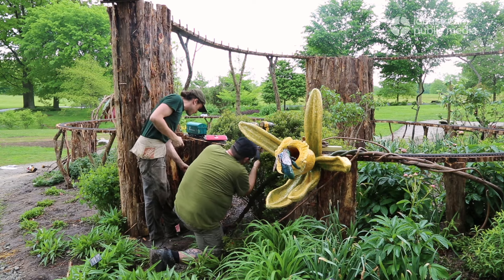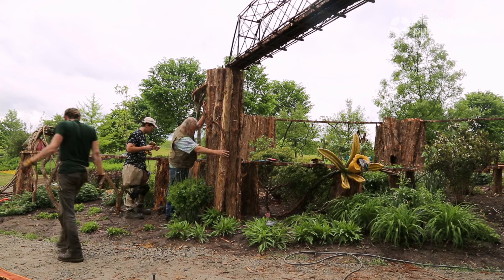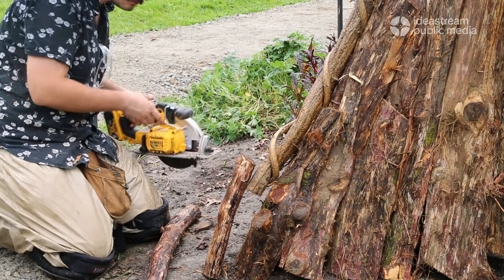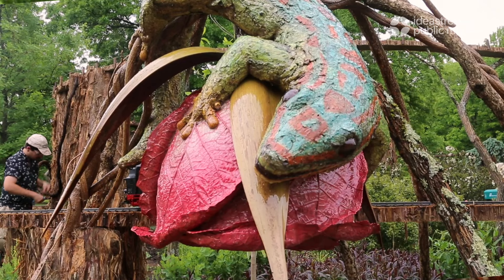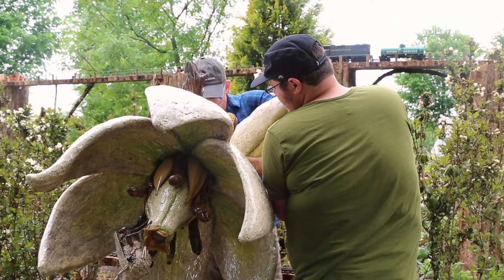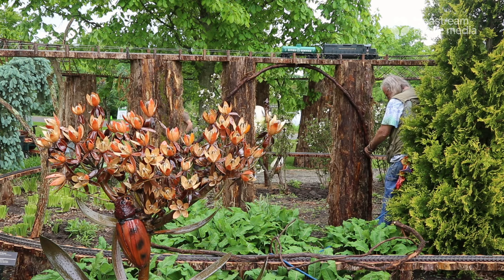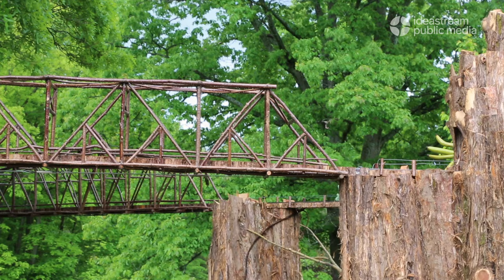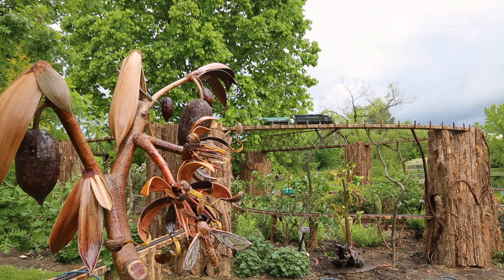Artisans craft Pollinator Express train display using nature at Holden Arboretum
Bark, branches and seed pods are among the many botanical materials Applied Imagination uses to create unique rail displays. The Pollinator Express is on view at Holden Arboretum in Kirtland, Ohio, through September 8.